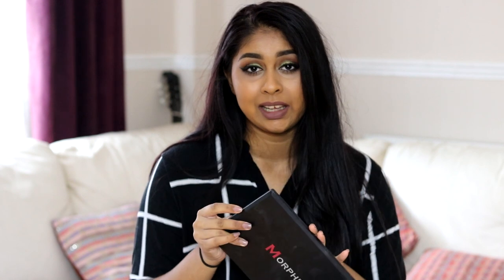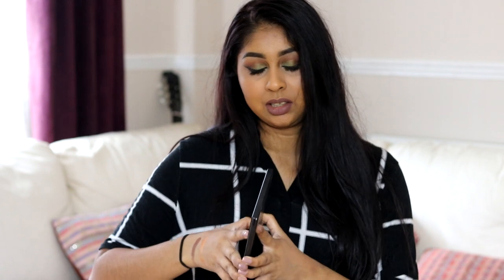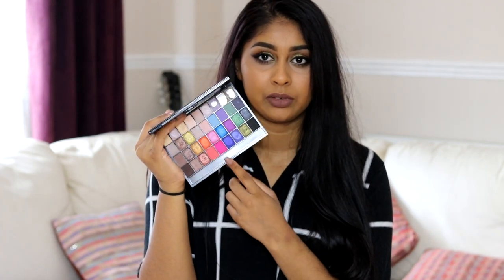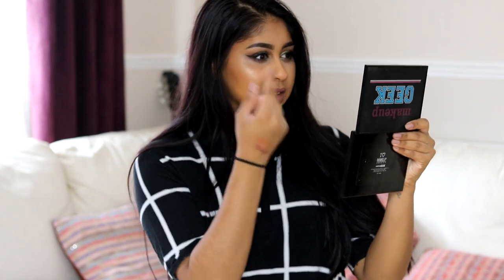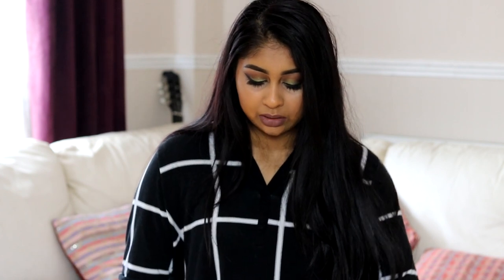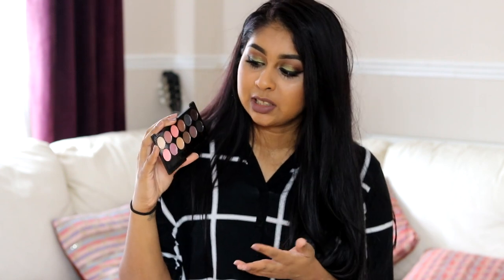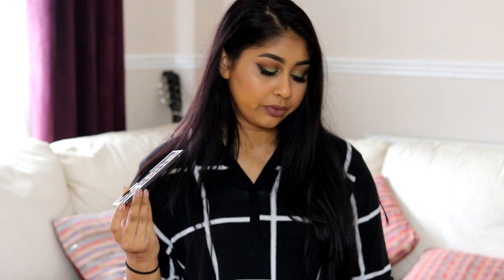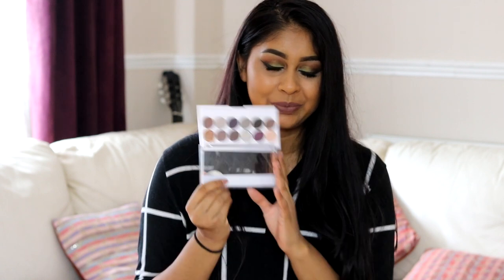My Top 5 Drugstore Eyeshadow Palettes! | Anoushka